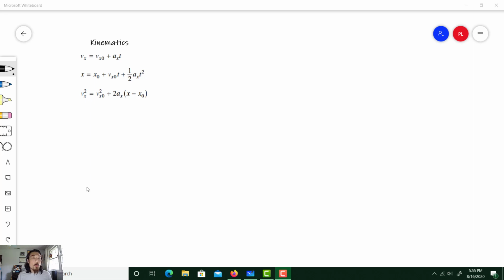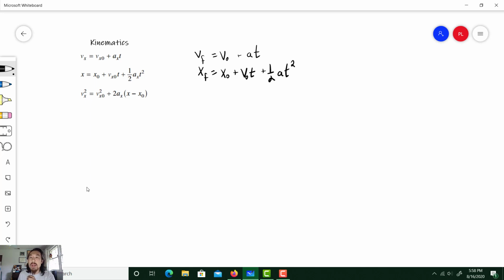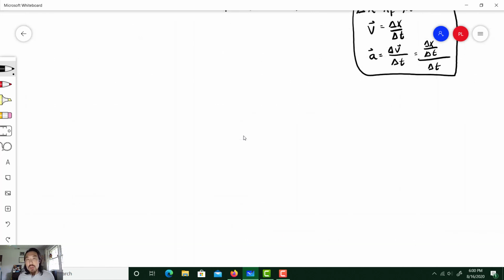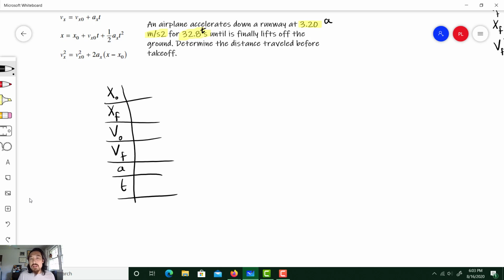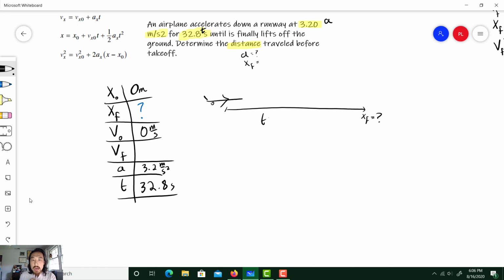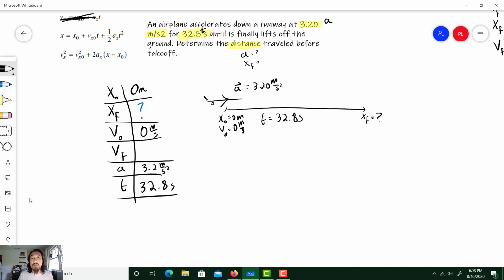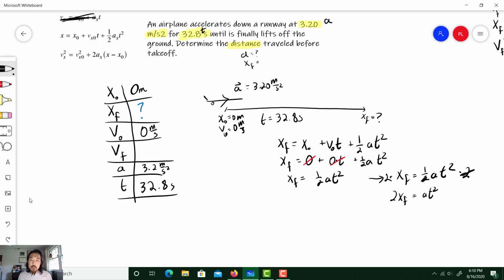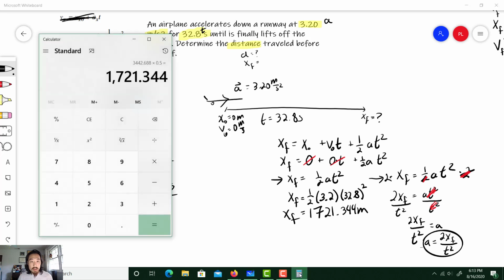Intro to Kinematics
Mr. Lee discusses the kinematic equations and goes over one practice problem.